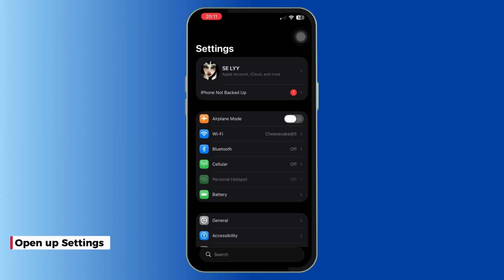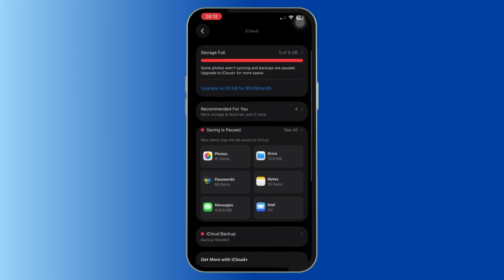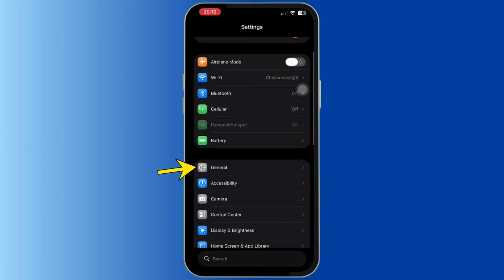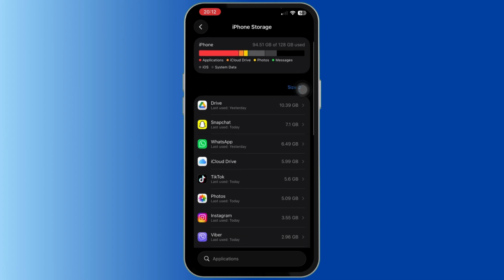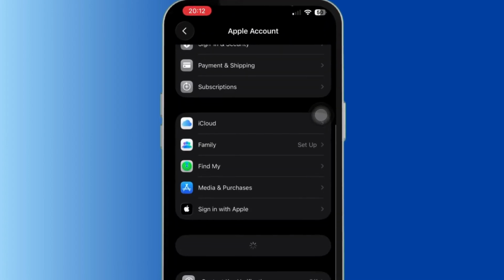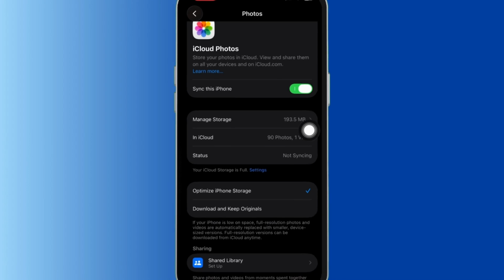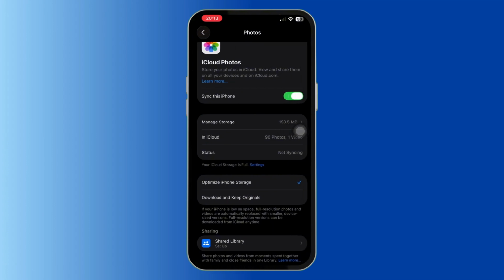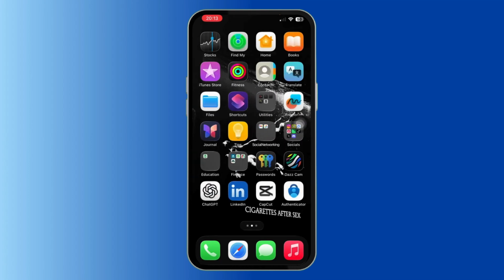How To Move Photos From iCloud To iPhone Storage (2026)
Want to download your iCloud photos and save them directly to your iPhone? Here’s a simple step-by-step guide.

Timestamps:
0:00 – Introduction
0:10 – Move iCloud Photos to iPhone Storage

Step-by-Step Guide:

Tap on your Apple ID (your name at the top).
Select iCloud.
Tap on Photos.
Turn ON Download and Keep Originals.
Make sure your iPhone is connected to Wi-Fi and charging.
Wait while your photos download from iCloud to your device storage.
You can also open the Photos app to check downloaded images.

Note: Download time depends on your internet speed and the number of photos stored in iCloud.

That’s it! Your iCloud photos are now being moved and saved directly to your iPhone storage.